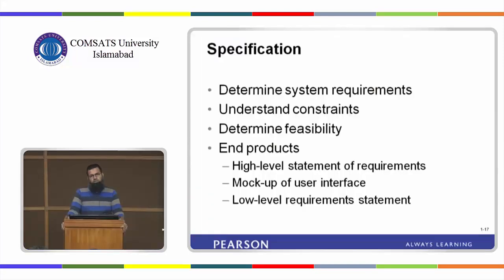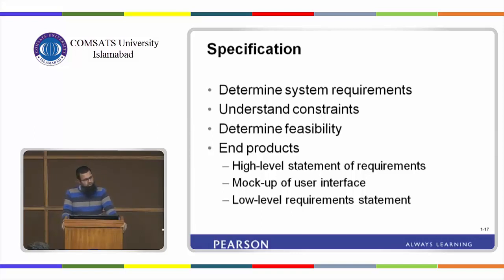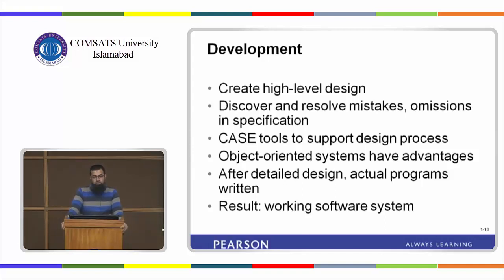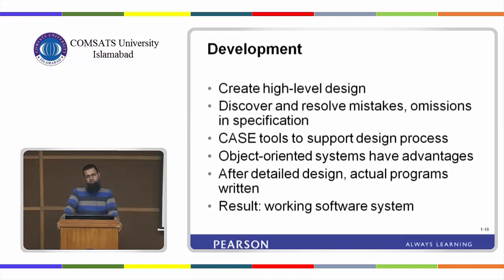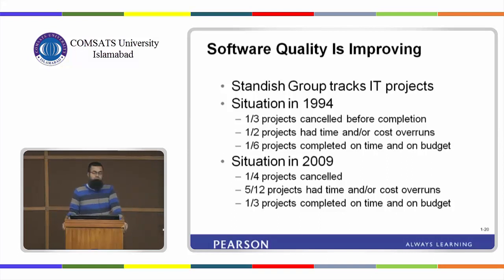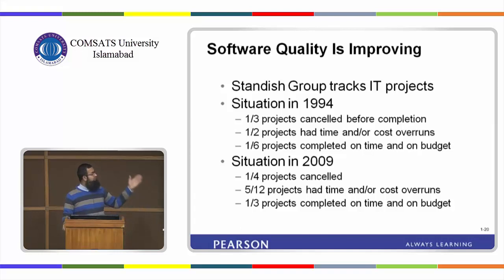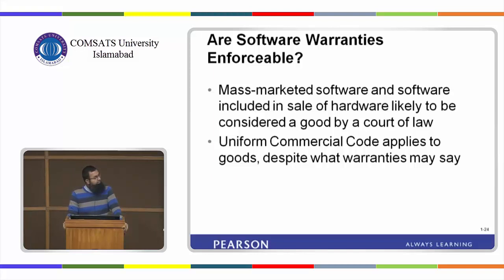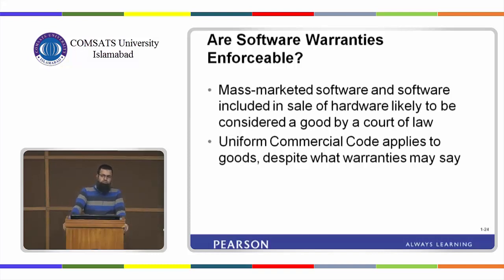CSC110 Lecture 27